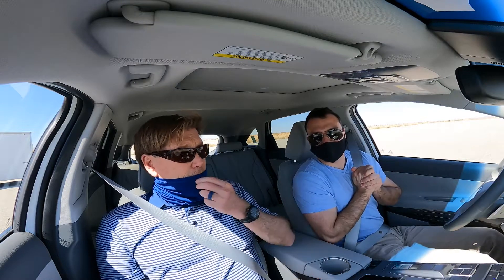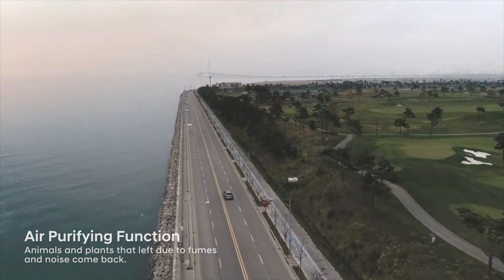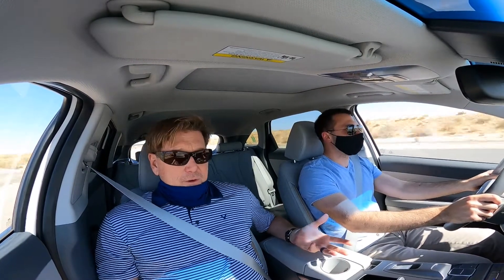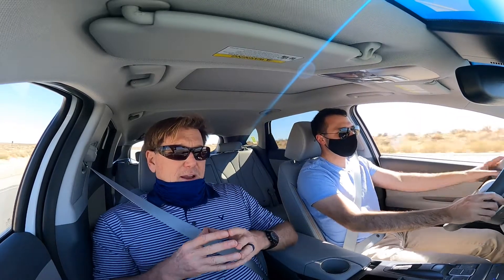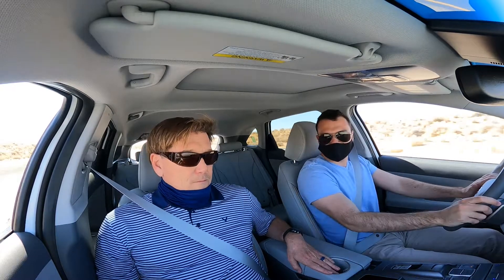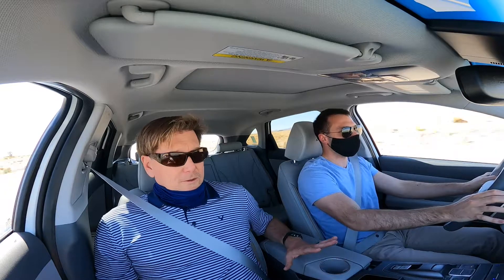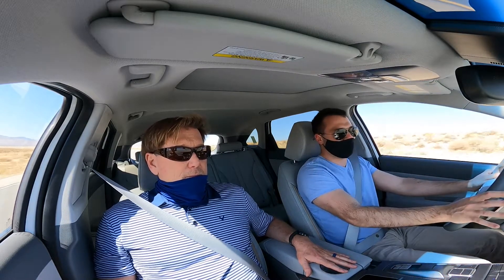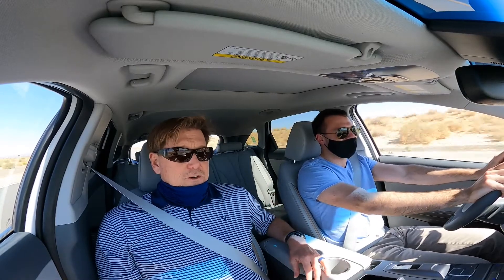2021 Hyundai NEXO Review - Fuel Cell Vehicle Test Drive Plus Q&A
The 2021 Hyundai NEXO fuel cell vehicle is one of the few fuel cell vehicle offerings in the USA. We take a quick spin in the 2021 NEXO with Derek from Hyundai to learn more.

The NEXO Blue model has an estimated driving range of 380 miles, and the Limited trim has an estimated range of 354 miles. NEXO Blue models have estimated MPGe of 65 city, 58 highway and 61 combined, while NEXO Limited models have an estimated MPGe of 59 city, 54 highway, and 57 combined.